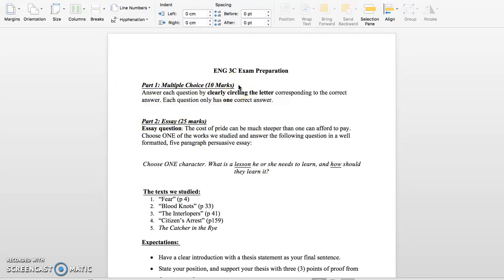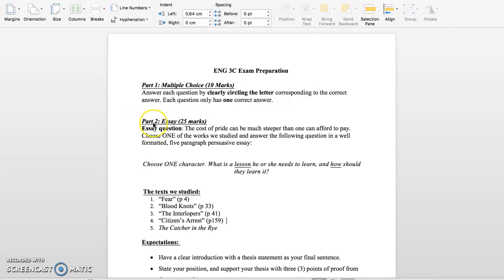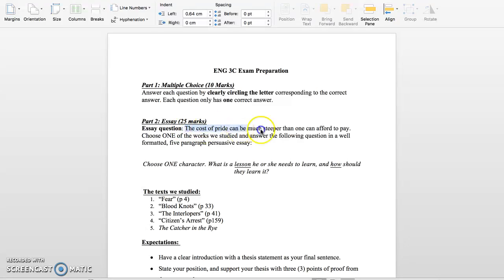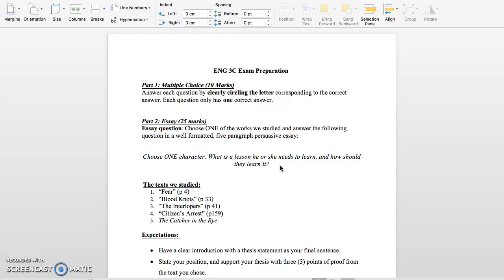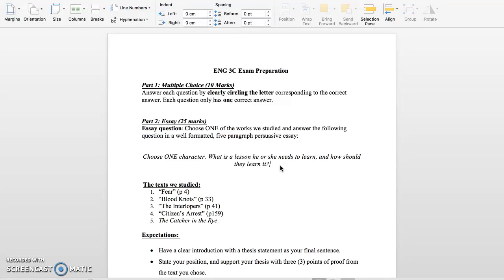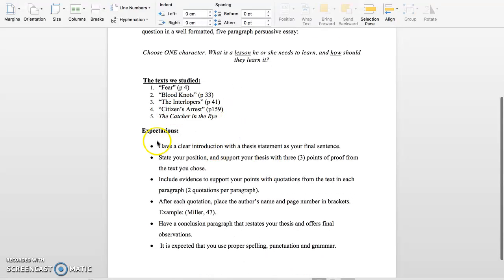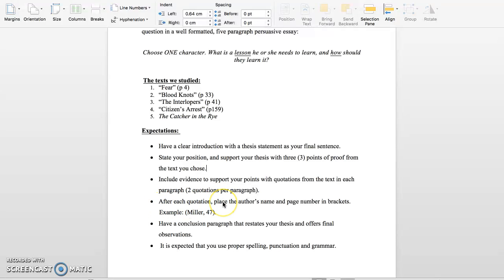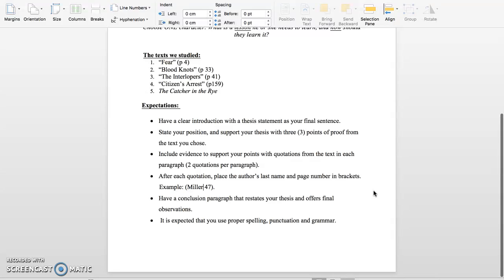ENG 3C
Exam Preparation for ENG 3C. Jan 2018.